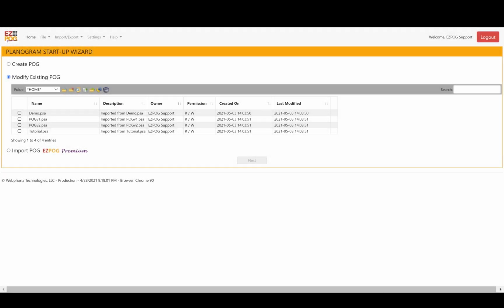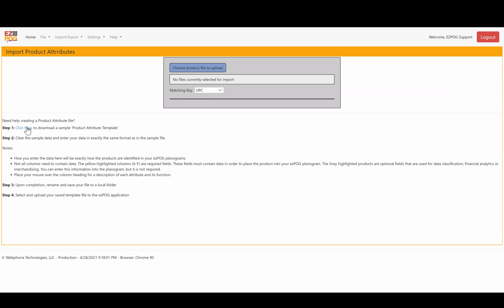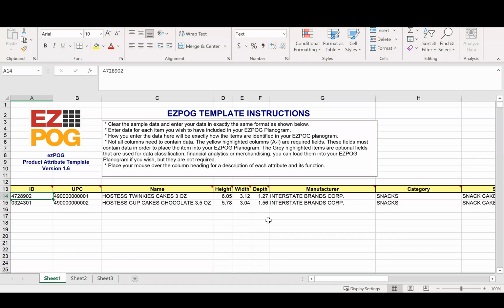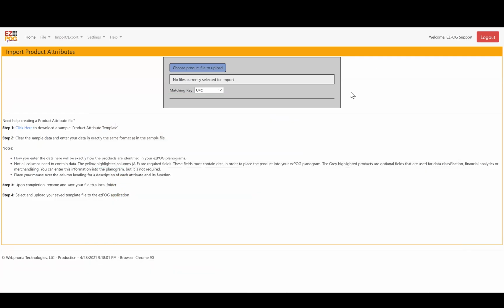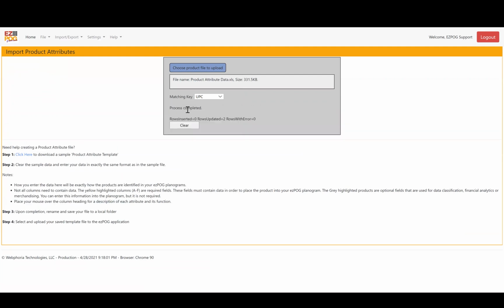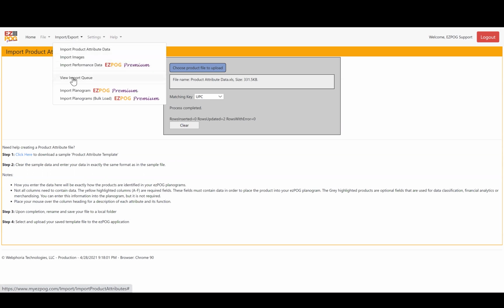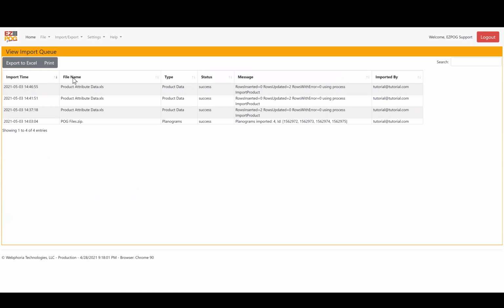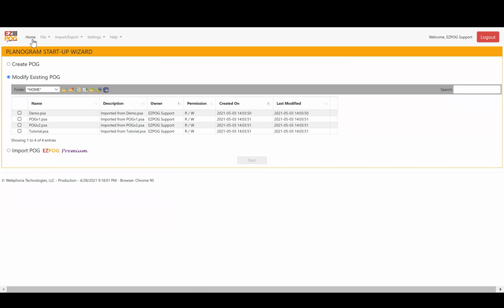EZPOG Tutorial #3 - Importing Project Attribute Data